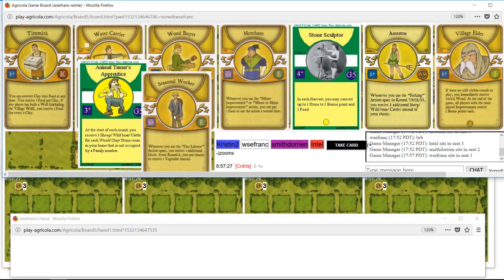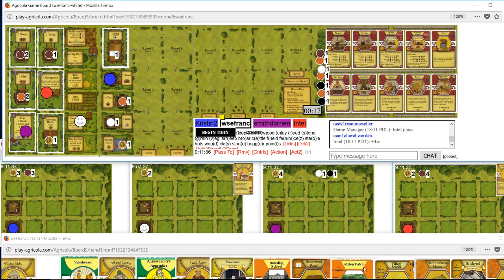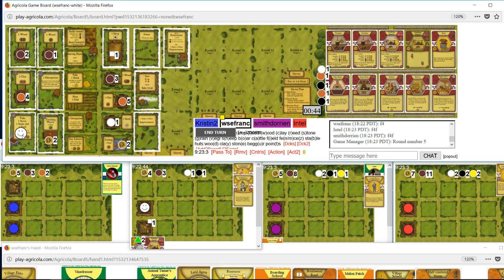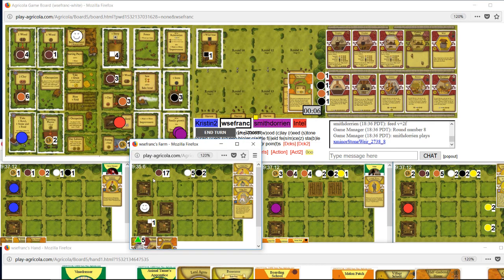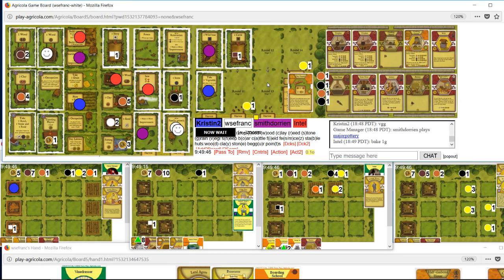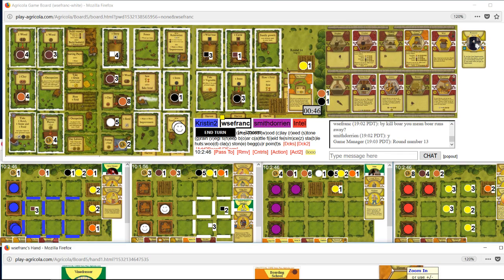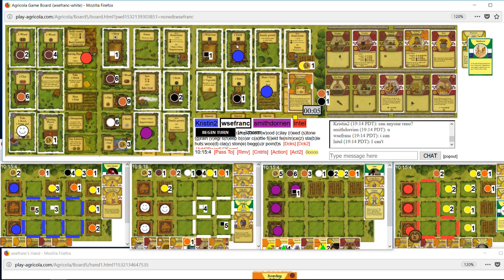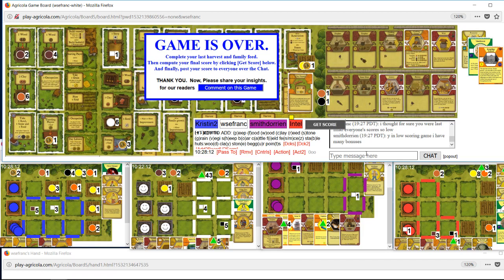Low Scoring Game